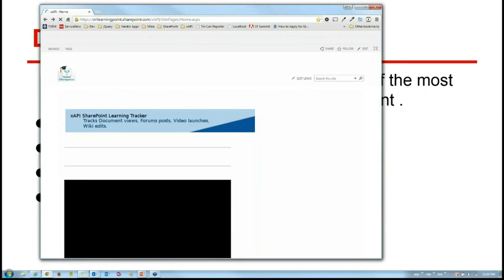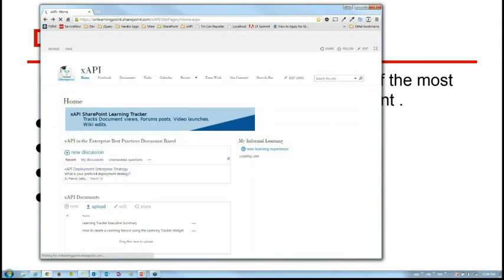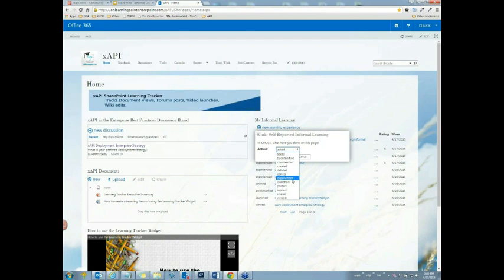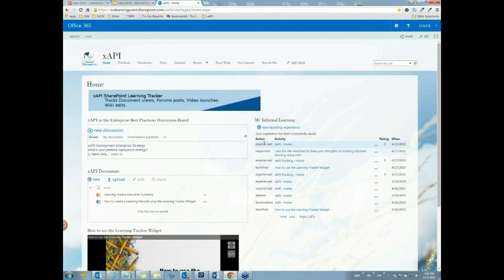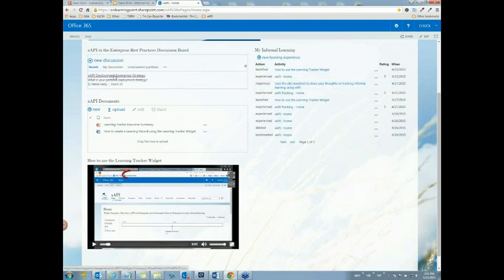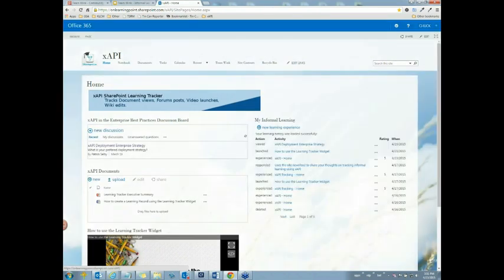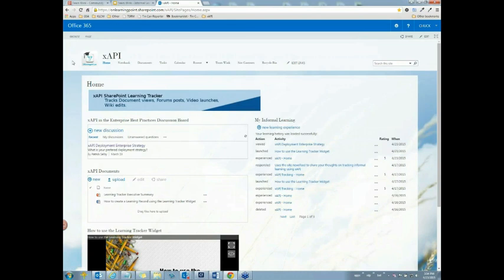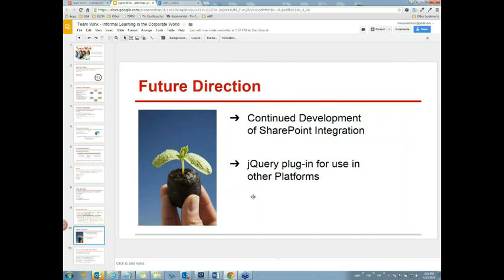Team Wink project overview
In this video, David Dye, Dan Sirucek and Chuck Broussard present the Team Wink project overview.